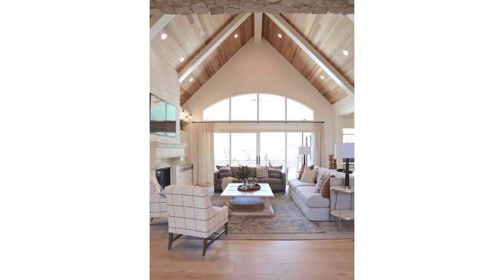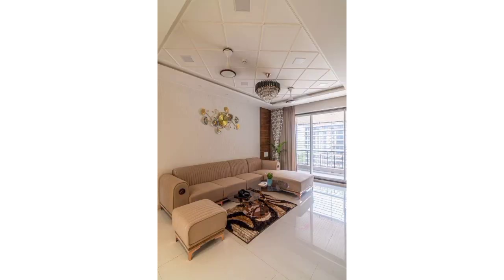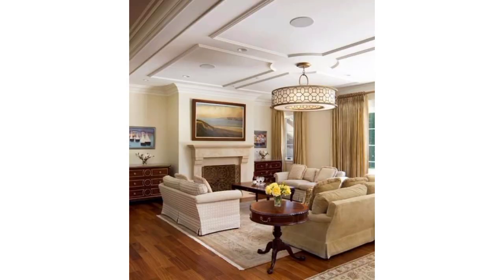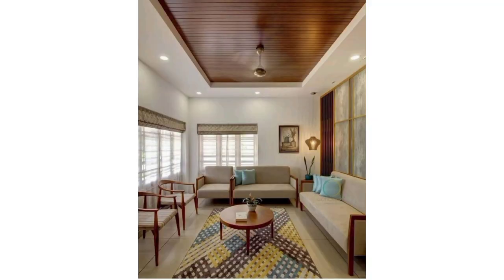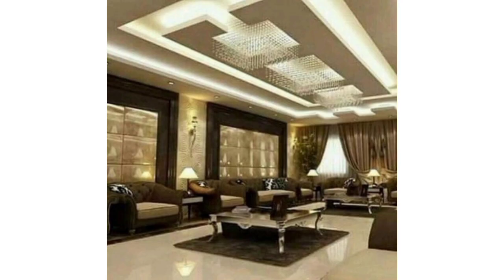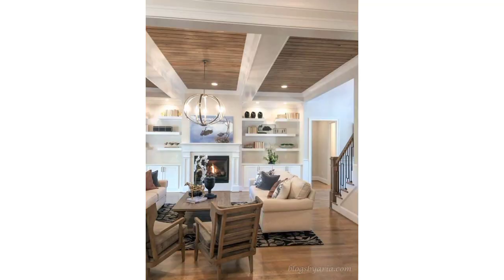Best Modern Living Room False Ceiling Ideas - Vintage Ceiling Designs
Explore the elegance and versatility of living room false ceilings! Discover how these innovative designs can transform your space, adding depth, style, and functionality. From modern minimalism to luxurious details, find inspiration for your home's ceiling makeover